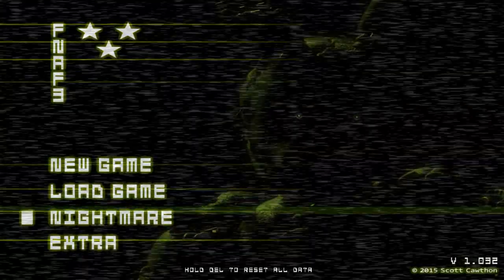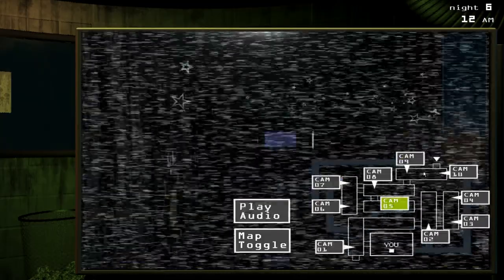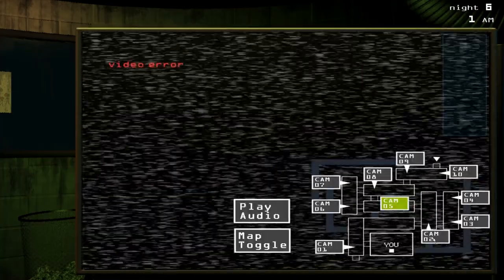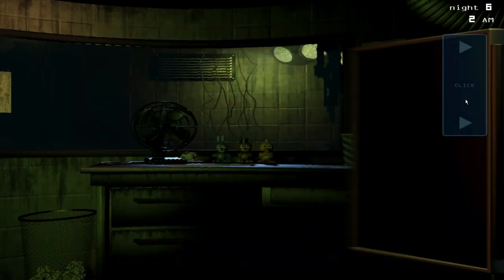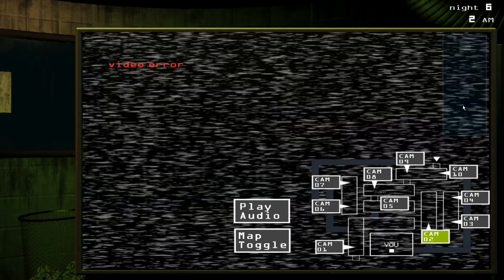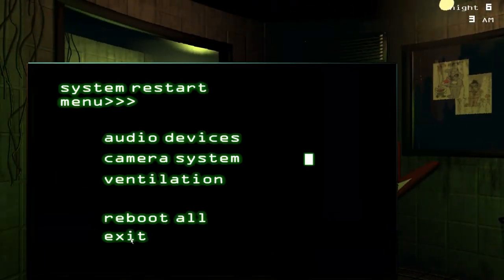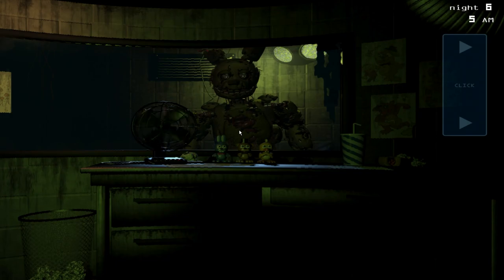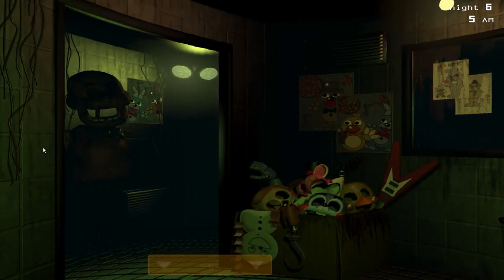NIGHTMARE AGGRESSIVE MODE COMPLETED | Five Nights at Freddys 3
We COMPLETED another FNAF Max Mode! This time being Fnaf 3's Nightmare Aggressive Challange

Title :NIGHTMARE AGGRESSIVE MODE COMPLETED | Five Nights at Freddys 3